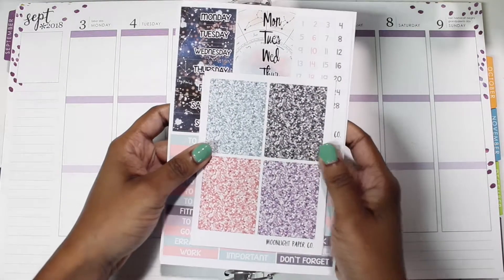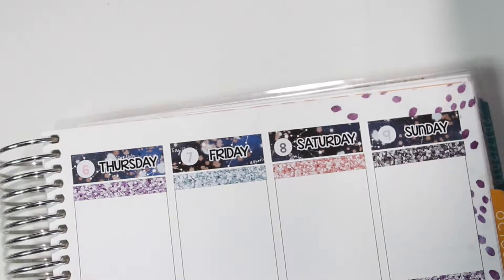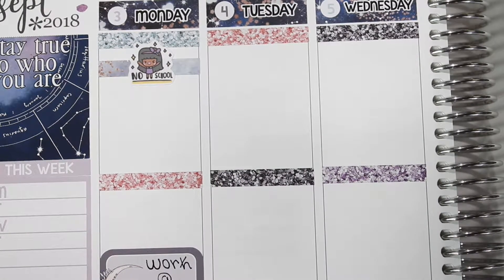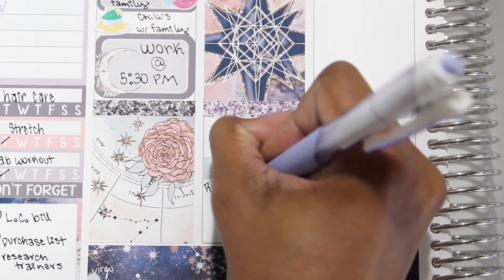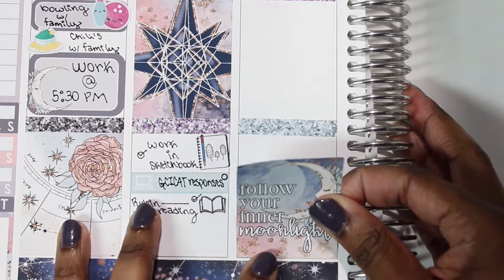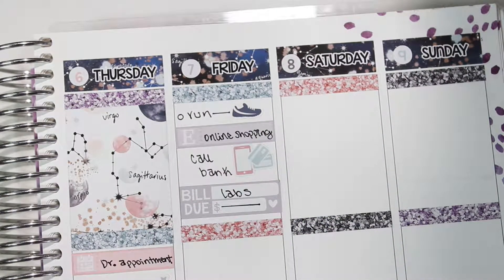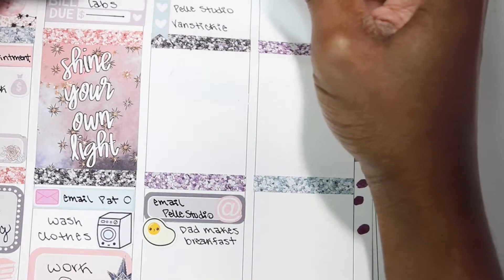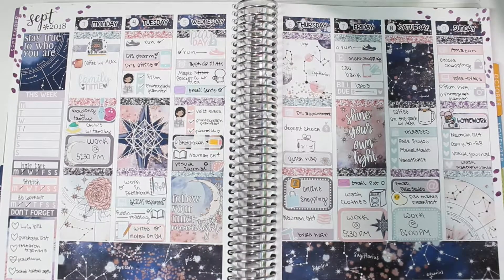Plan With Me | Moonlight Paper Co | Peachykeen Kenzie Plans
Thanks for checking out my video! This is a plan as I go style plan with me using the Inner Moonlight kit from Moonlight Paper Co.